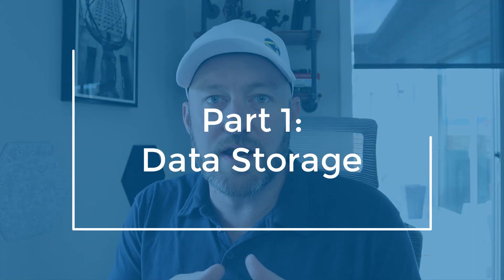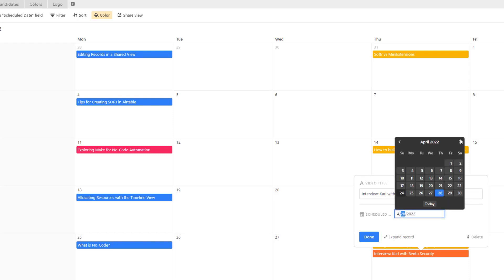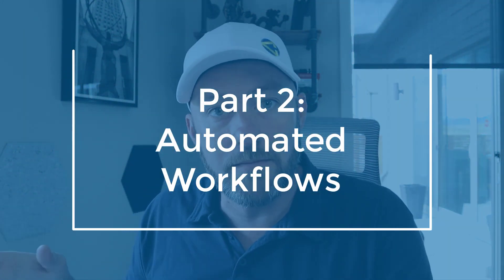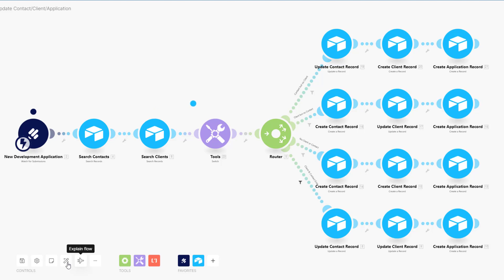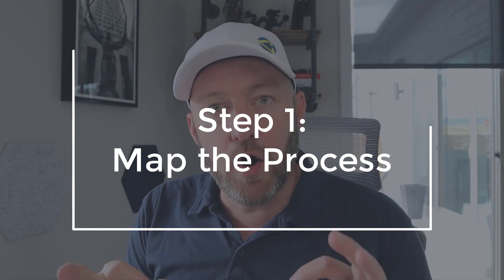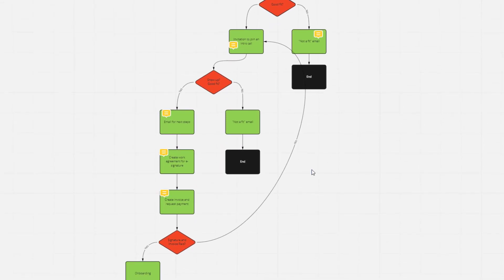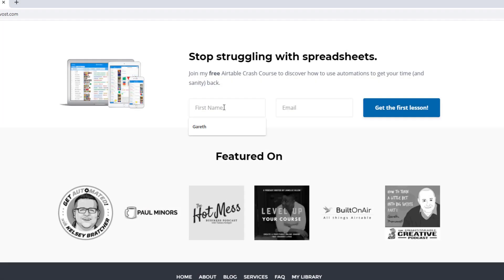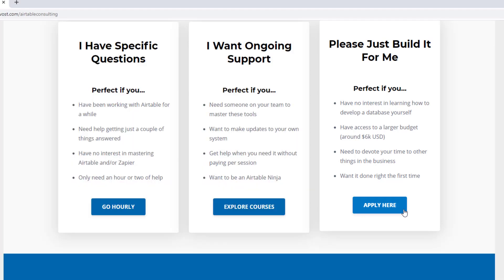What is "no code" or "low code" development | GAP Consulting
The next generation of software is "no-code" and it suggests that anyone can build webapps and become a software developer. Is "no / low code" really that powerful, or is the no code movement too good to be true? 👇

Table of Contents: 📖 👇

00:00 - What this video covers
01:17 - What makes this video different
01:46 - What is "no code"
02:25 - The first pillar of no code
03:30 - The second pillar of no code
05:13 - The third pillar of no code
06:24 - The first step in no code
07:23 - The second step in no code
07:43 - The third step in no code
08:21 - The power of no code
08:59 - How to Get More Help!